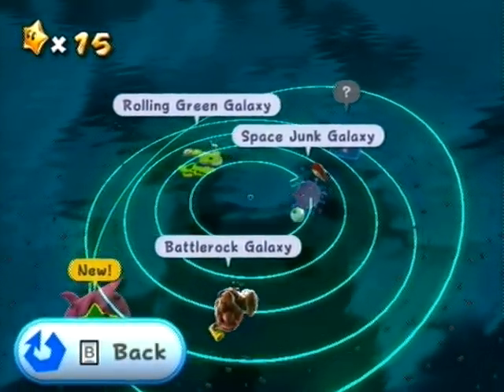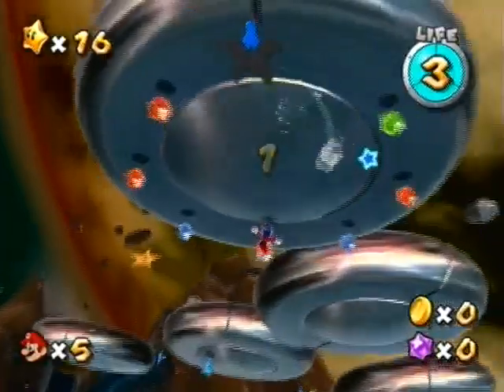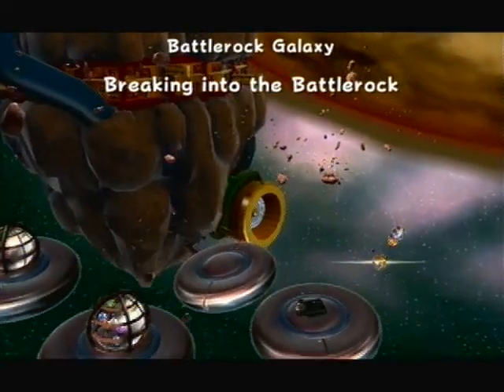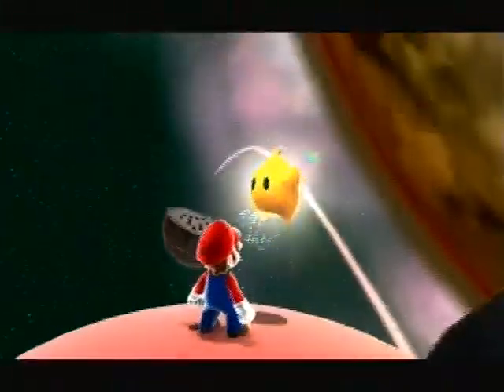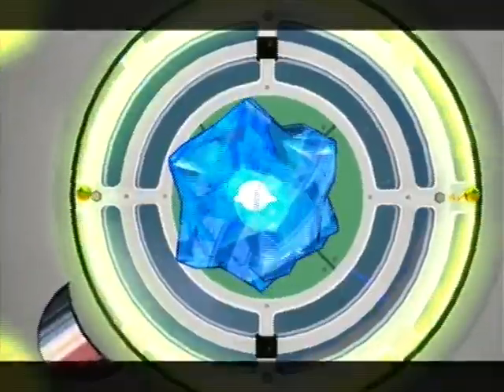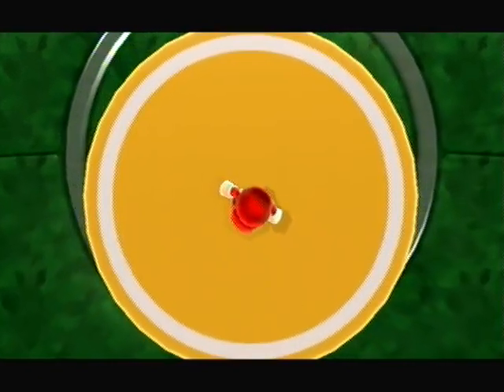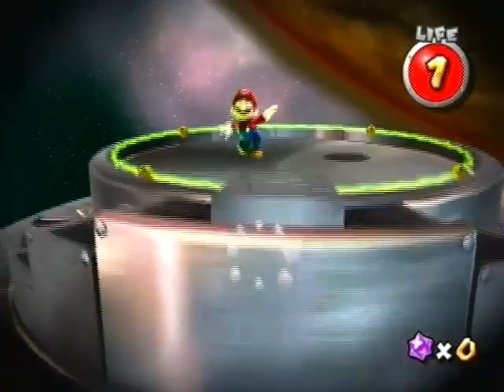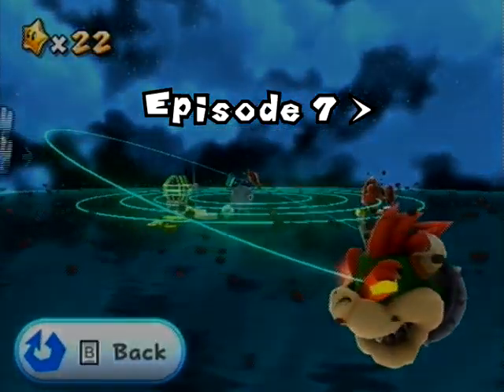Let's Play Super Mario Galaxy - 6 - Star...Wars...damn.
Puns... referencing a series I'm not even crazy about -__- Ah well! Enjoy the cinematic explosions!